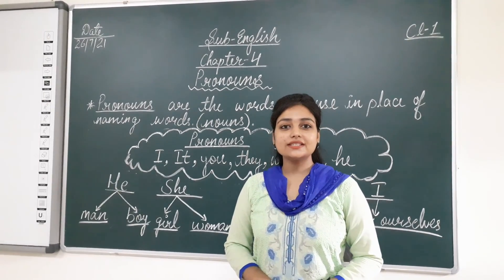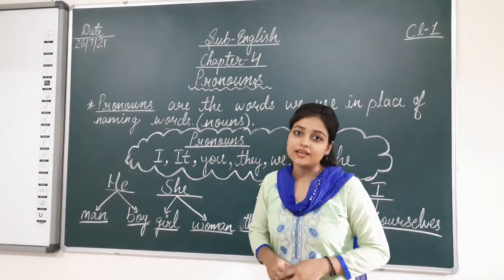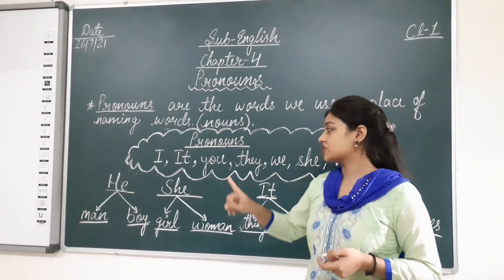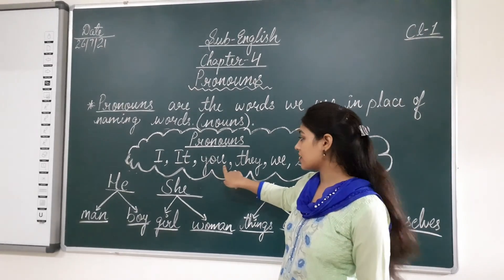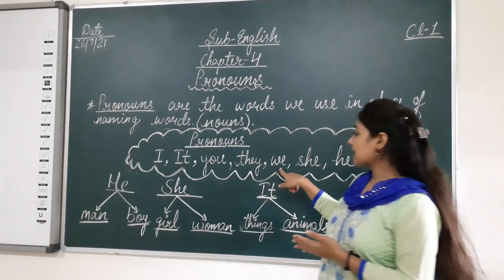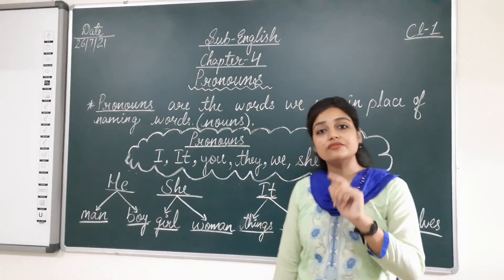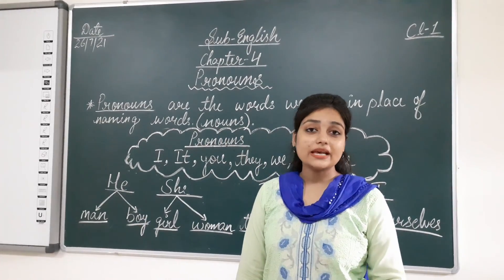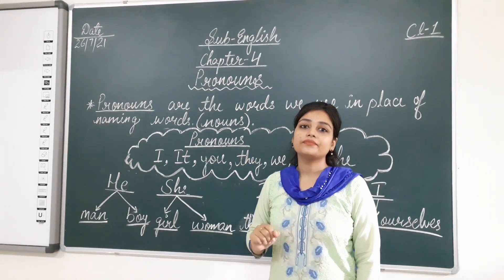1 B - English - 26 July 21